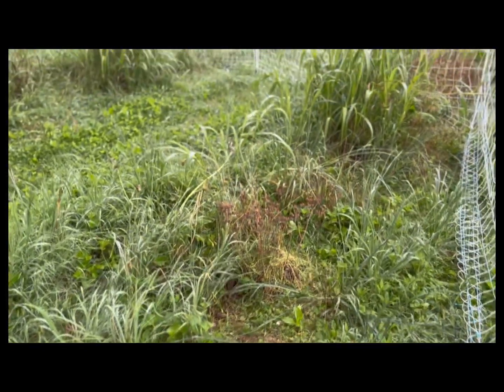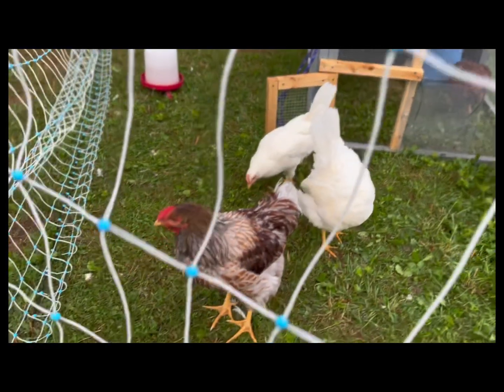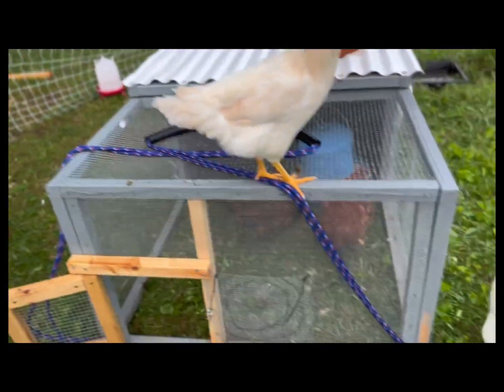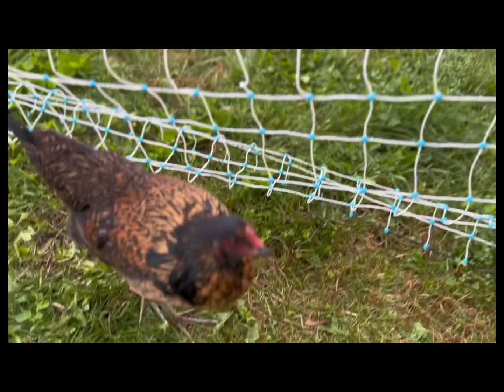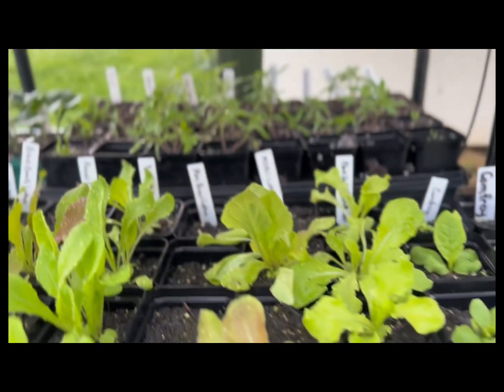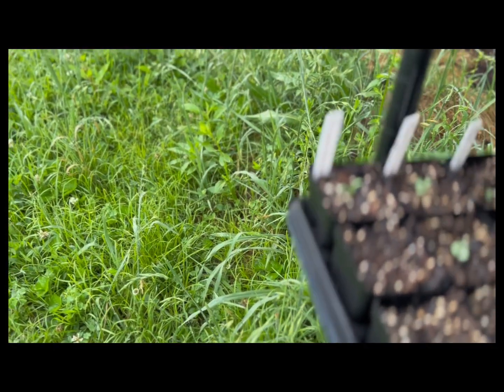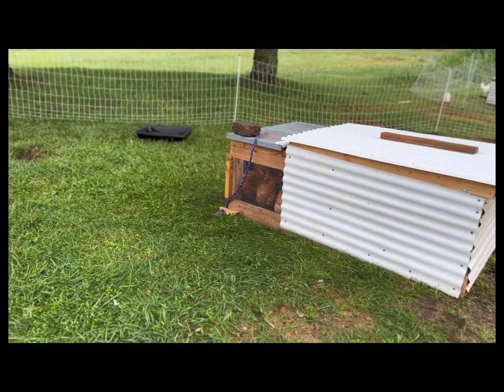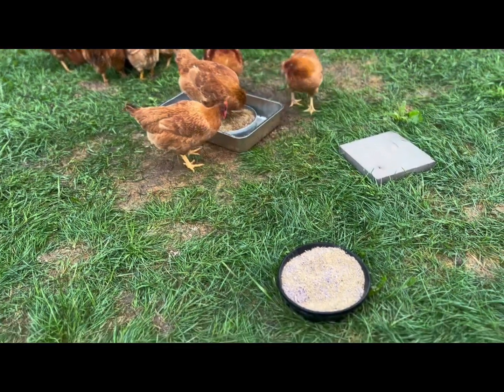What’s New on the Homestead - Part 1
Welcome to Evie’s Acres! This is part 1 of a series of videos about recent updates to the homestead.

00:00 Introduction
00:29 Freddie & the Layers
05:29 Seedlings Update
08:34 New fence
08:49 The Broilers (Meat Birds)
11:37 Preview of Part 2

All chickens featured in this video were purchased as day-old chicks from Murray McMurray Hatchery

Plant labels
Stainless steel tray
Fox Farm Ocean Forest Potting Soil
Seed Storage Container
Automatic Chicken Door

About Me
Hey there! My name is Evie. I am a budget-conscious, homeschooling mom of a teenage boy and an avid DIYer with a 9 to 5 job.

Follow our journey as we raise chickens and other animals, establish a garden and orchard, homeschool, and revive our 60-plus-year-old home and homestead.